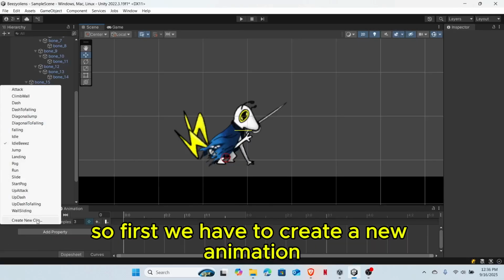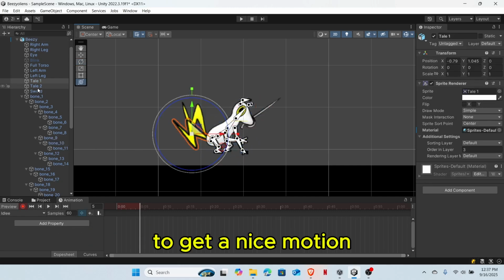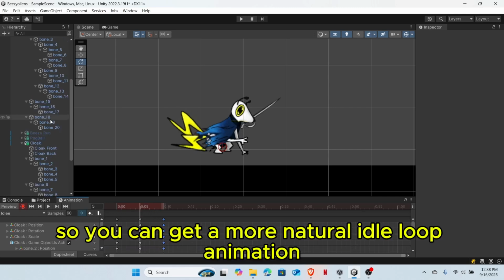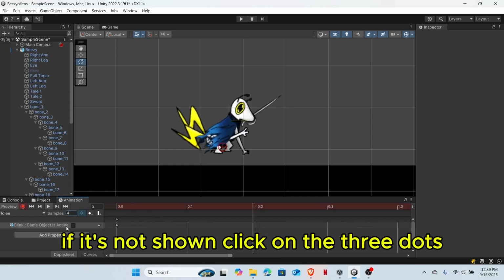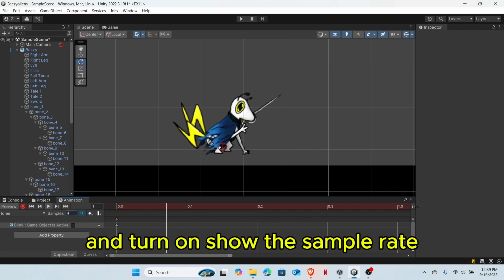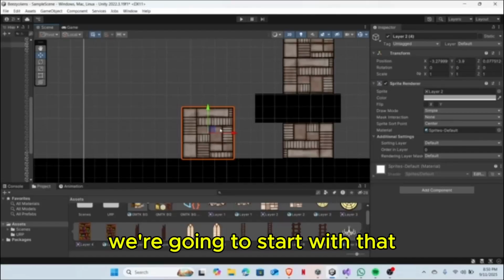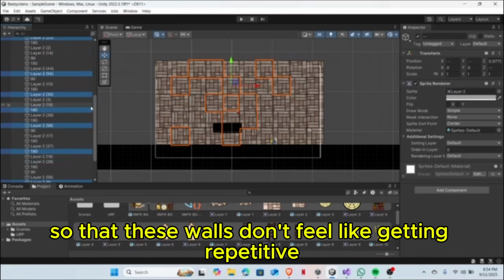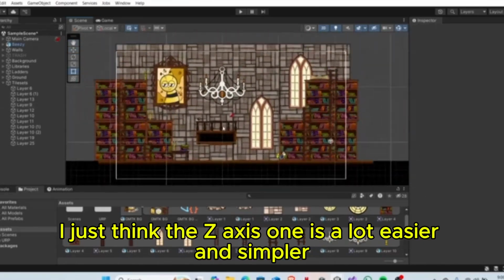animate your 2D character in less than 3 minutes + Setting up art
Me go bzzzzzzzz 🐝